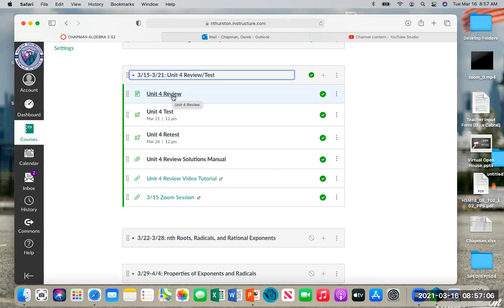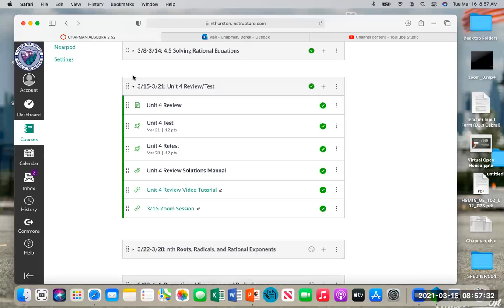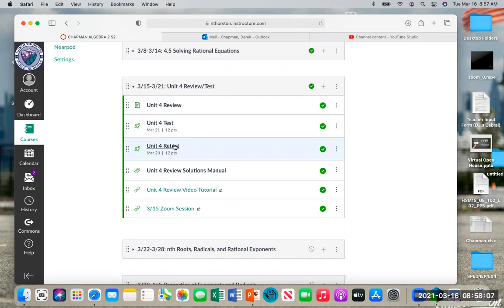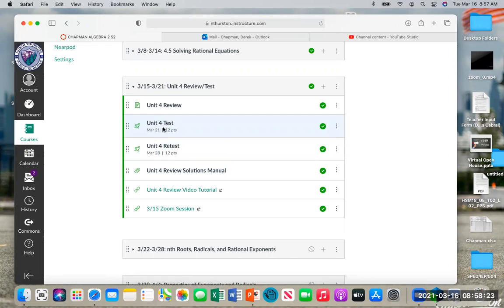Algebra 2: 3/16 Zoom Session